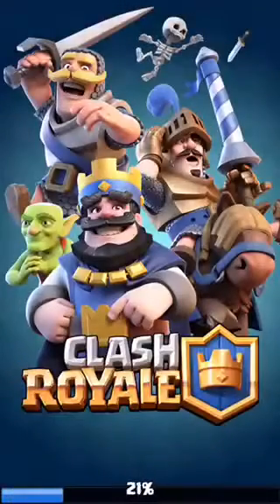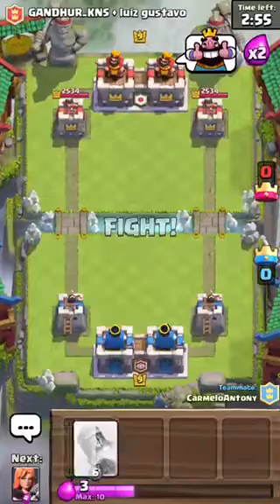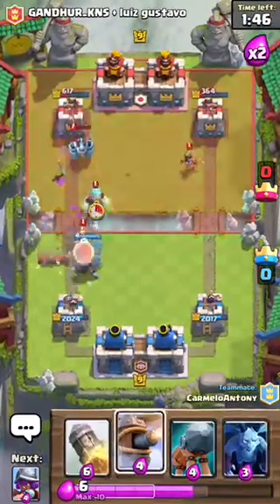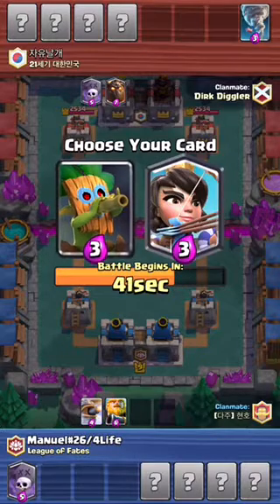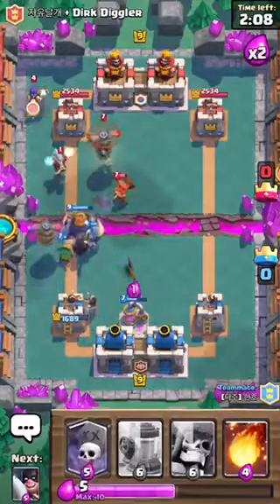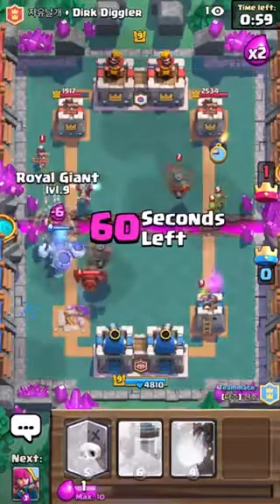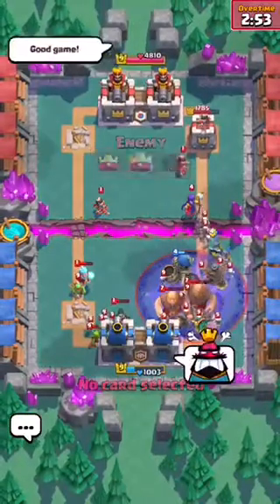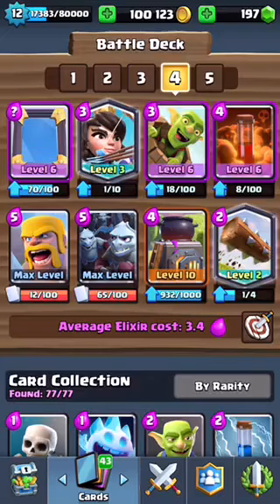2v2 flying machine challenge! Can I get all 9 wins?| Clash Royale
Hey'o guys I'm going to play the 2v2 flying machine and hopefully I get all wins.